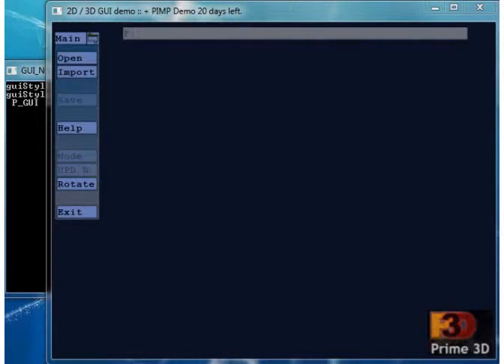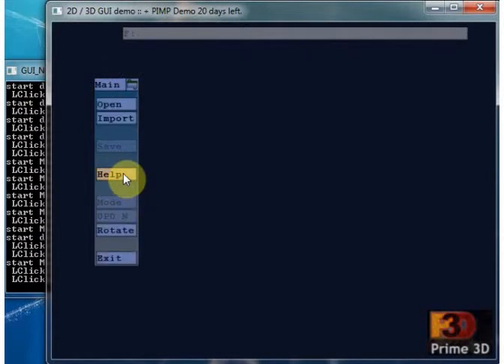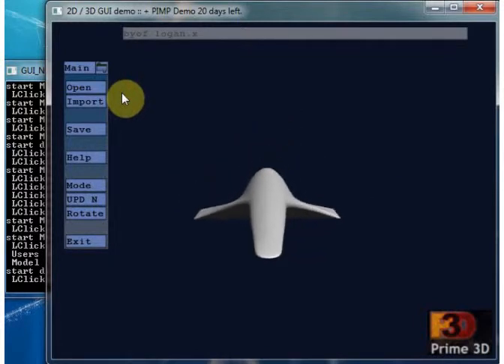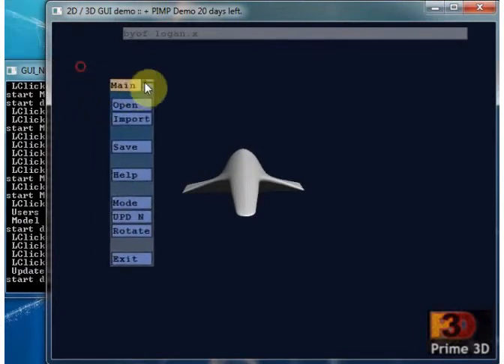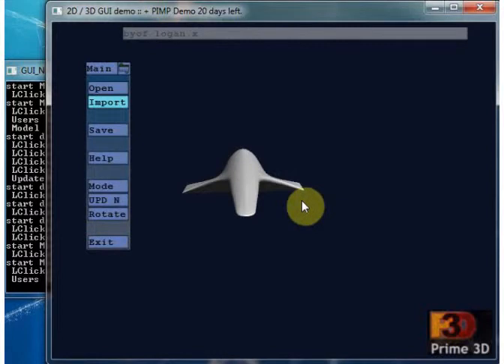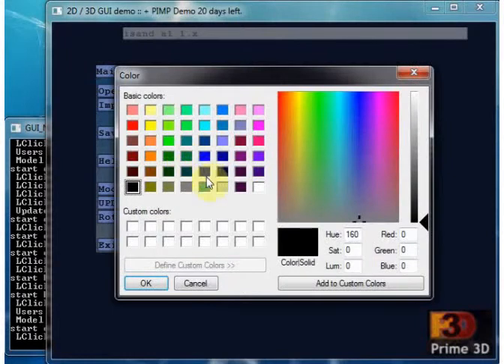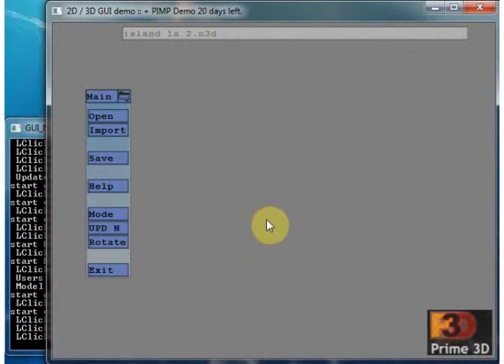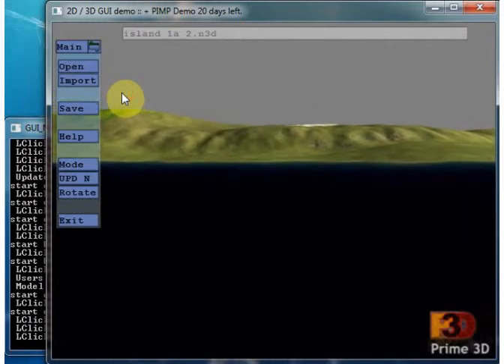2D/3D GUI for NF/NB demo video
just a quick example of a car using the rigging we worked on .